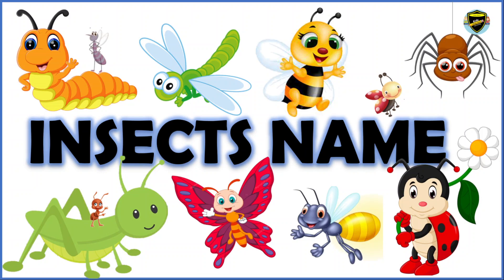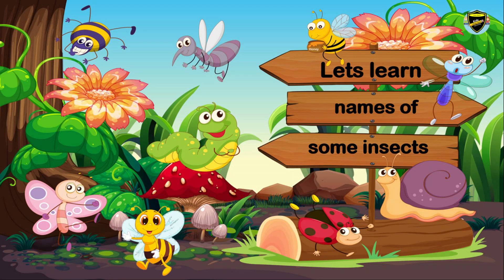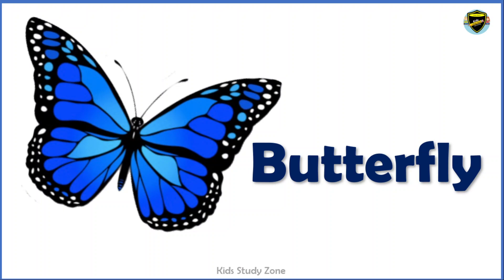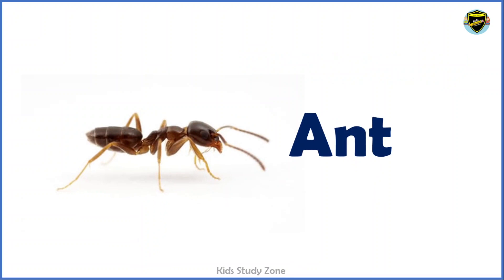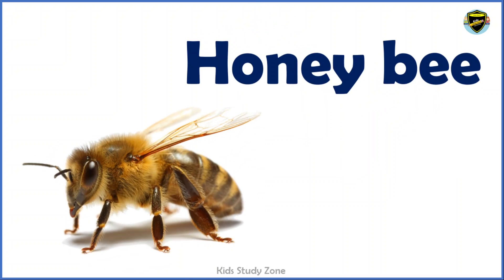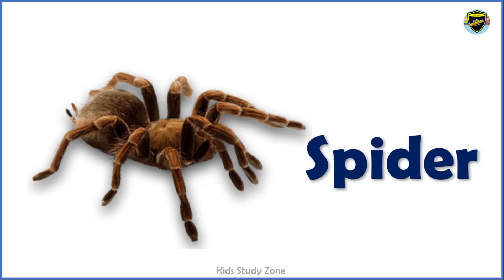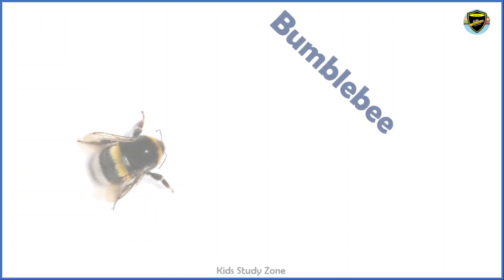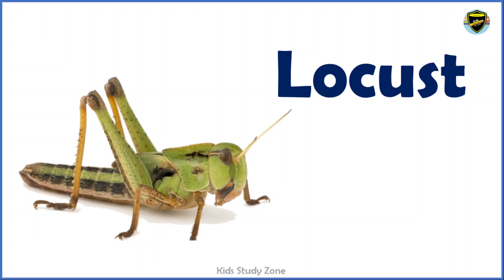Insects name for Kids | Names of Insects | 20 insects name | Insects name in English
Insects are invertebrates, which means they have no backbone. Insects have six legs, antennae, and three parts to their body. There are between six and ten million different types of insects. ... No matter how big or small these animals are, insects rule the planet and are the largest species on Earth

My First Library: Boxset of 10 Board Books for Kids:

Headphones Used